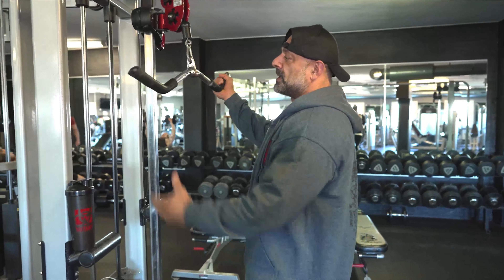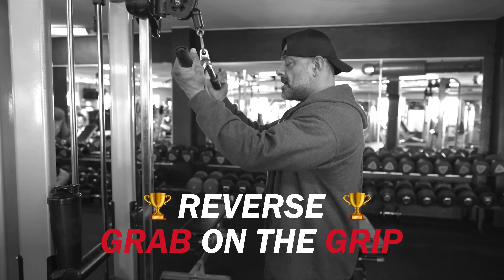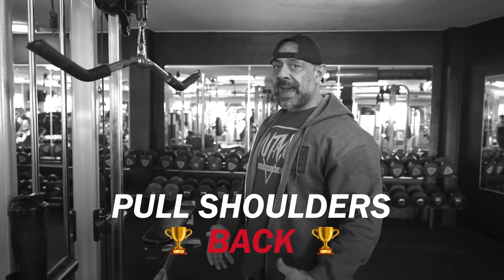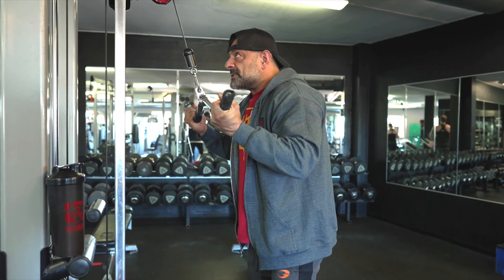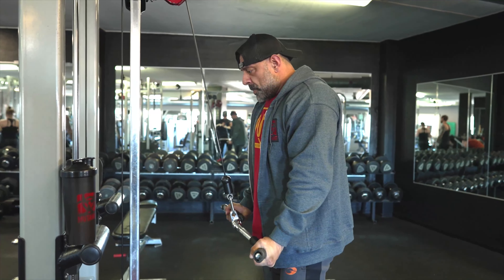Build thicker triceps with this twist on cable pushdowns! 💪🏽| MUTANT IN A MINUTE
Thick triceps, anyone?! 👀
Try this twist on the classic triceps cable pushdown exercise & feel 'em light up even more! 😤👊🏽

At MUTANT we stand for a hardcore lifestyle with no compromise. You're not interested in average, and you certainly don't care about fitting in with the crowd. Do you think you've got what it takes TO BE A MUTANT? Now is your chance to join the MUTANT SQUAD and Leave Humanity Behind!

Go to our website now to apply!

MUTANT® — Leave Humanity Behind!